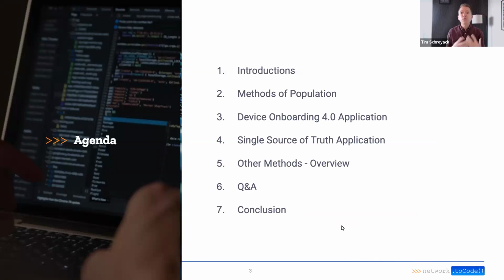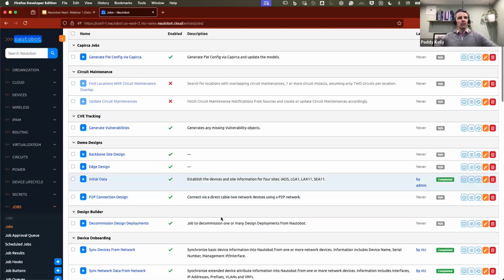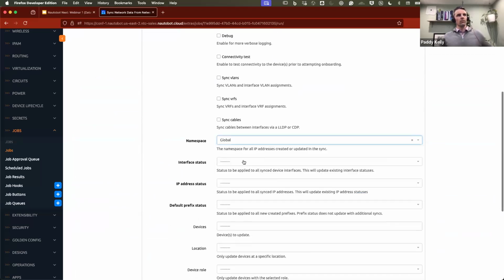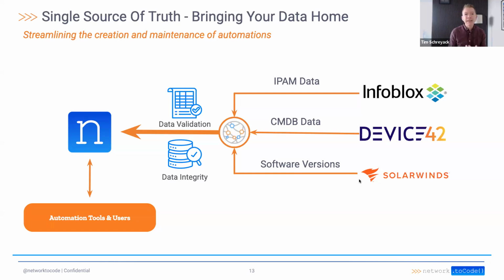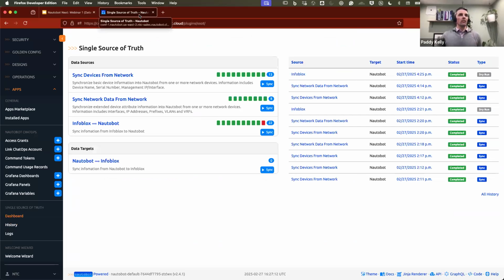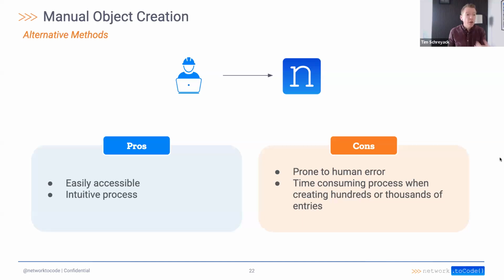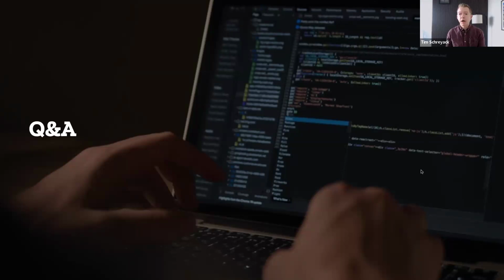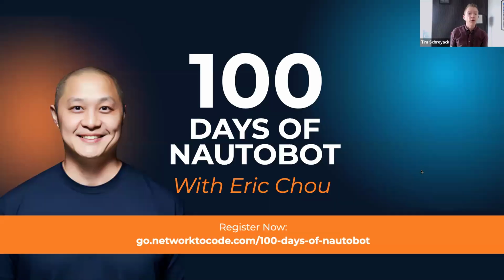Nautobot Next: Mastering Network Data Population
Unlock the full potential of Nautobot by learning the best practices to populate and manage your network data.

Join us for the first installment of the Nautobot Next series, where we dive into effective strategies for populating Nautobot with your network or device data. Building upon the foundation laid by the Nautobot Navigators series, this webinar is designed to further equip your teams with the knowledge to fully leverage Nautobot’s advanced capabilities.

In this session, you’ll discover:

- Selecting the Right Population Methods: Identify the most suitable techniques for integrating your organization's data into Nautobot.
- Live Demonstrations of Key Methods:
Device Onboarding 4.0 App
Single Source of Truth App
- Overview of additional methods: Gain insights into other approaches for data population to ensure a comprehensive understanding
- Interactive Q&A Session: Engage with network automation experts and get your questions answered in real-time.

Don't miss this opportunity to advance your automation journey with Nautobot with Network to Code.